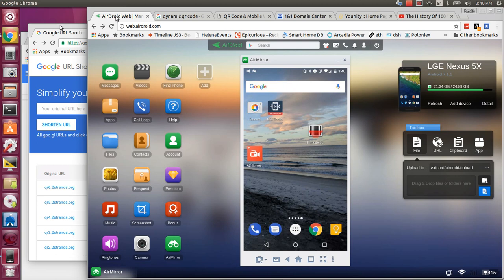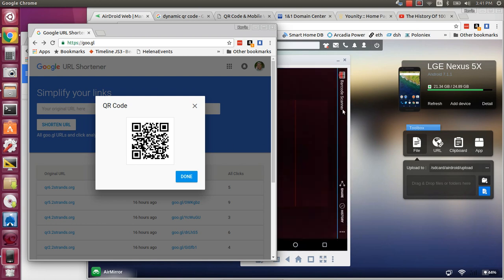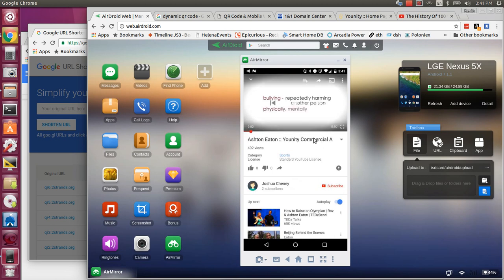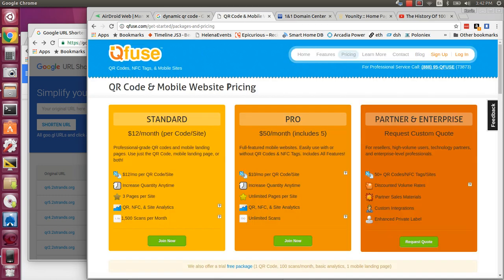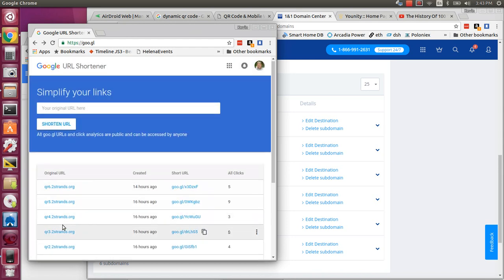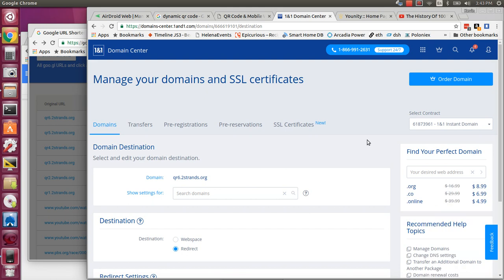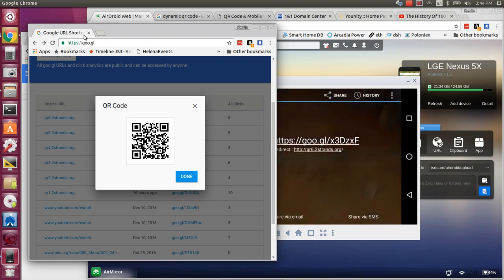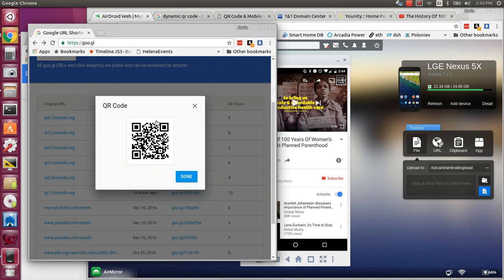Dynamic QR codes with Sub-domains for take-action plans...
This shows you how to use a existing registered domain and Google URL shortener to create Dynamic QR codes via sub-domains for free!